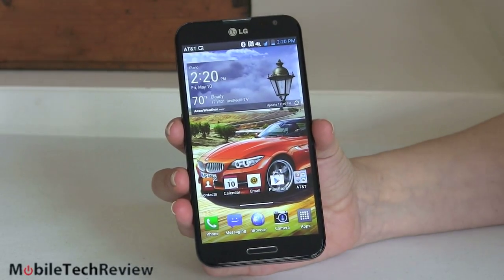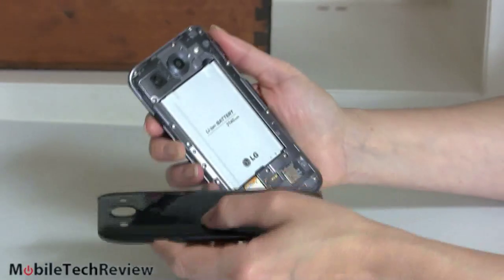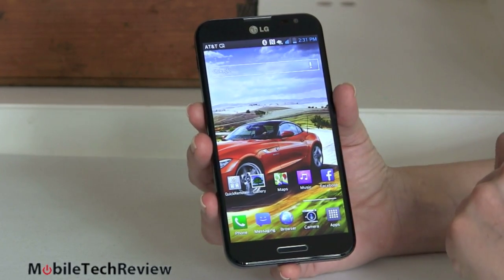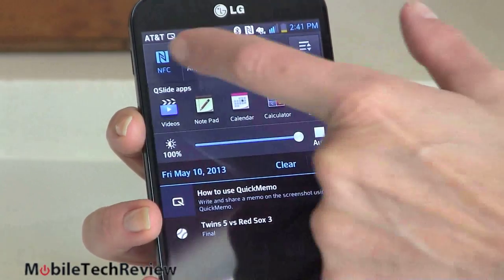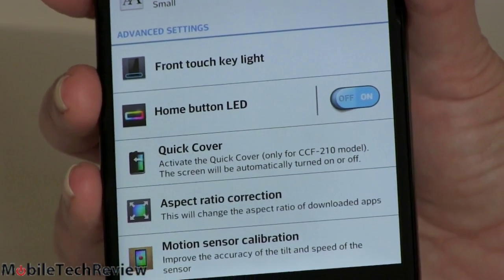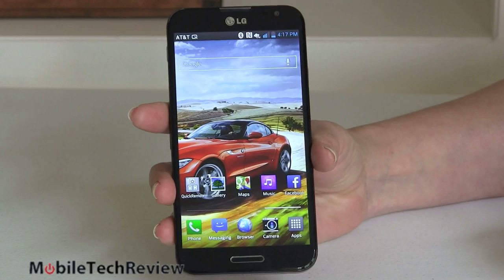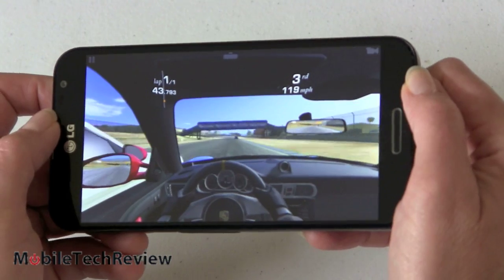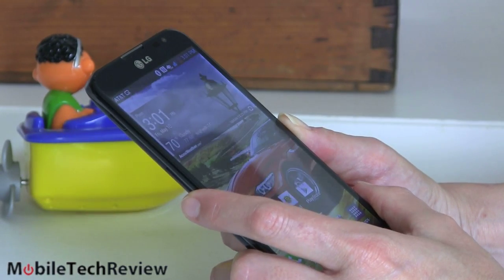LG Optimus G Pro (AT&T) Review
Lisa Gade reviews the LG Optimus G Pro Android smartphone on AT&T. The Optimus G Pro is a "phablet" with a 5.5" full HD IPS display. It runs on the Qualcomm Snapdragon 600 quad core CPU clocked at 1.7GHz with 2 gigs of RAM. It has 32 gigs of storage, a microSD card slot and removable battery. The phone runs Android 4.1.2 with LG's Optimus UI customizations and it has NFC, a front 2.1MP camera and a very good rear 13MP camera with HDR.